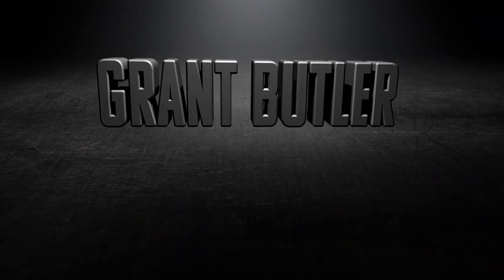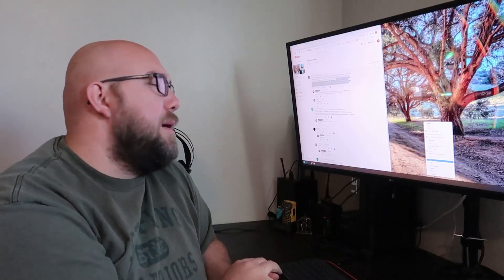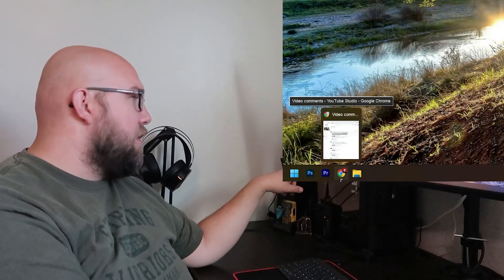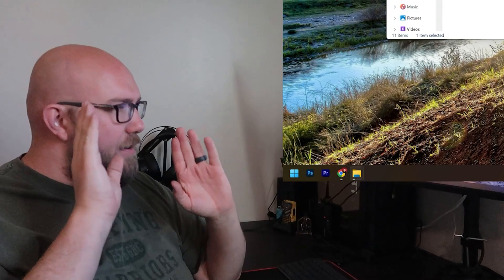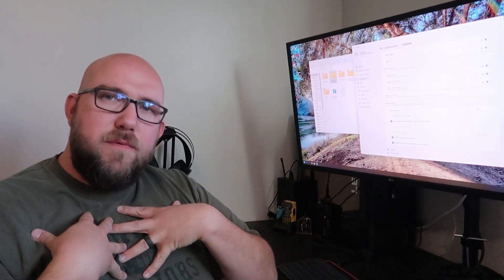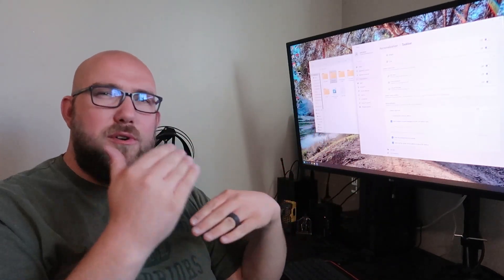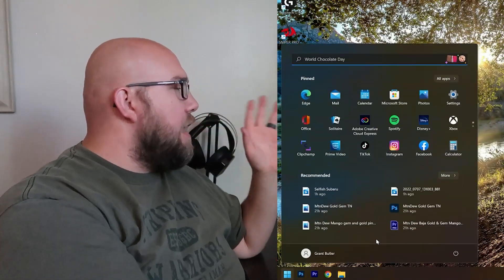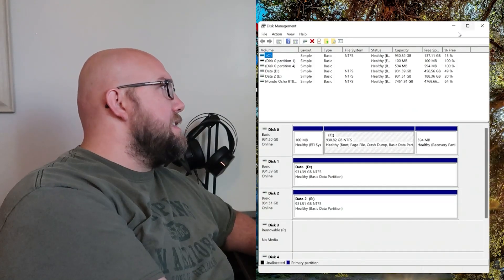Windows 11, and should you Upgrade Conversation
I've had Windows 11 for a little over 2 months now, and in todays video I talk about the major differences that stood out to me, and what to think about if you're considering upgrading to Windows 11. I also talk about why I think things have changed the way that they have, and what that means for consumers.
Over all, it's really not that different from Windows 10, but if you're coming from another operating system like Mac OS or Chrome OS, Windows 11 will feel more familiar.

I'd like to know your thoughts on this; please share in the comments section below.

The rest of my setup:
My Lenovo Desktop Legion 5

My RTX 3060Ti Graphics Card:

My NVME SSD:
 a cheaper option:

Redragon mouse

My Gaming Headphones:

My Mouse Pad:

My Unboxing knife

Monitor Arm

Screen recorder:

SDcard adapter

Usb-c extension cord

External HDD